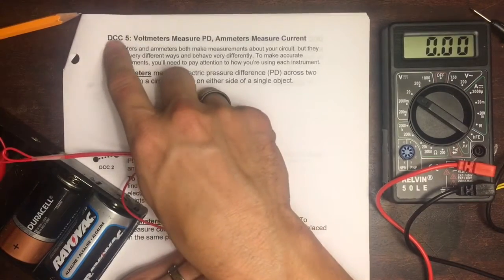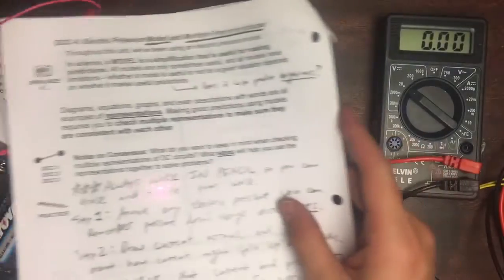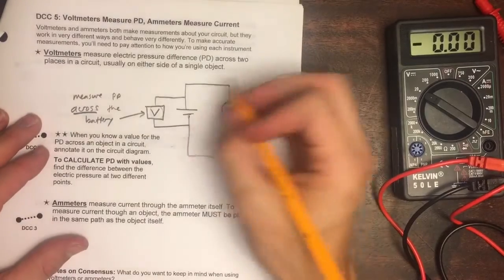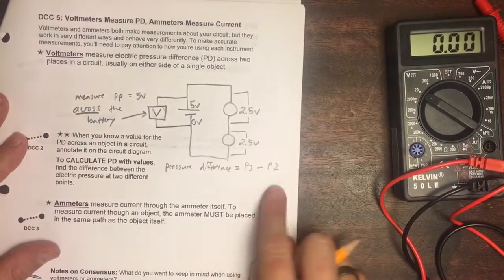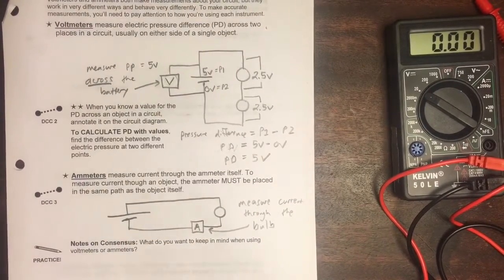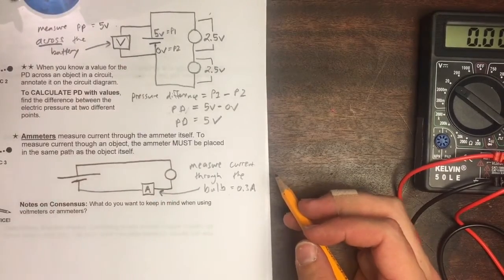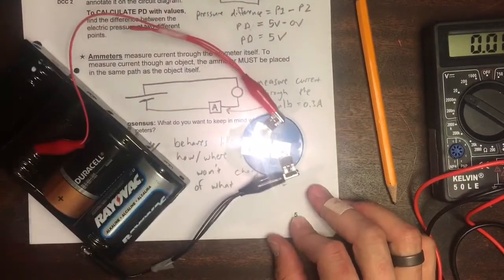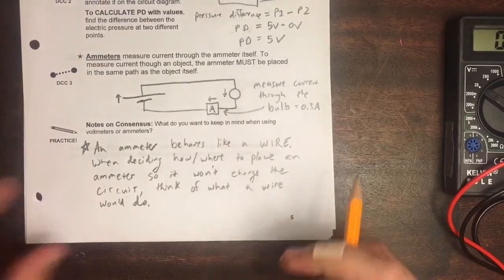DCC 5: Voltmeters and Ammeters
Voltmeters measure across, ammeters measure through!